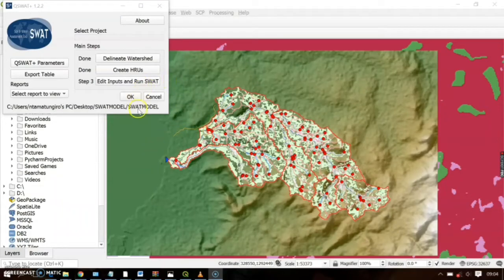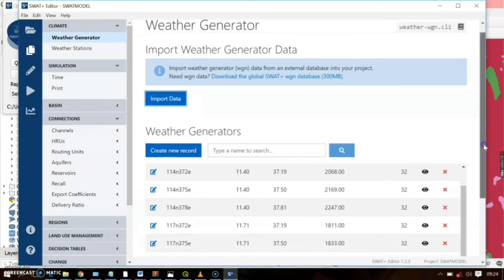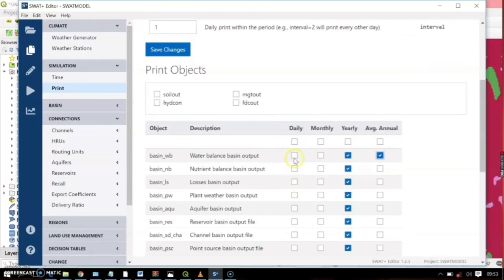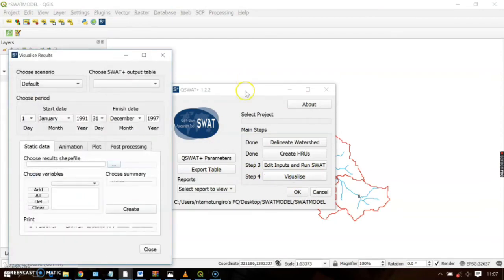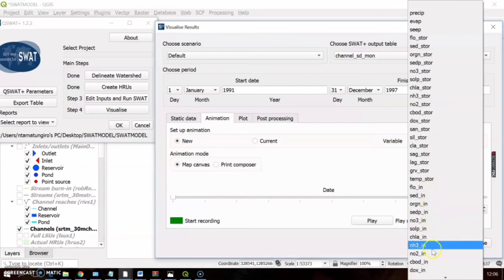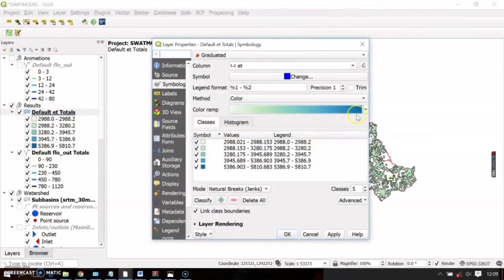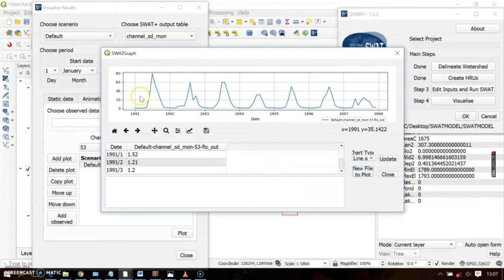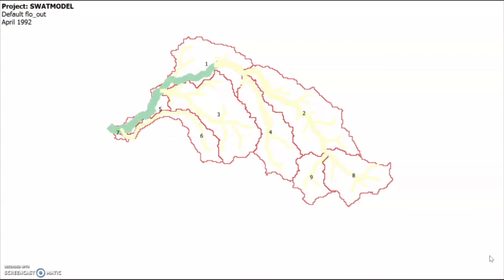HOW TO RUN SWAT MODEL AND VISUALIZE THE RESULTS USING SWAT+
we have finalized our presentation on SWAT MODELLING with this video. for any difficulties and other important steps including data collection and preparation for modelling and model calibration please email us through . our Team will provide you with any assistance concerning GEOSPATIAL TECHNOLOGY